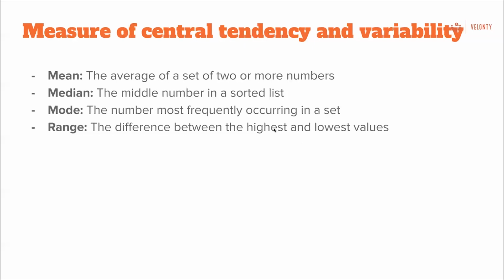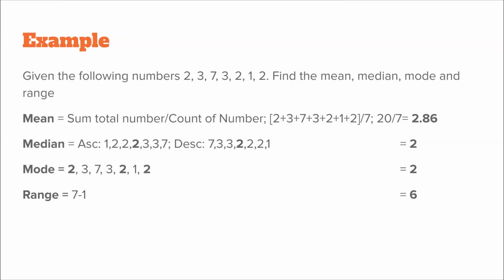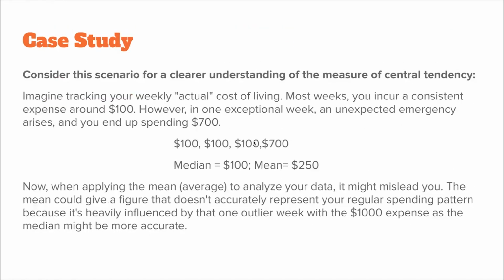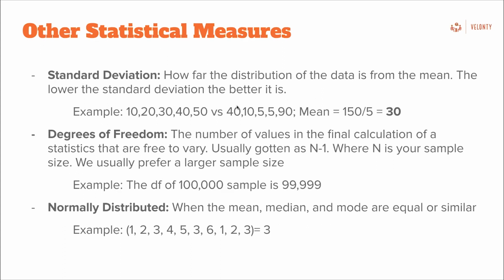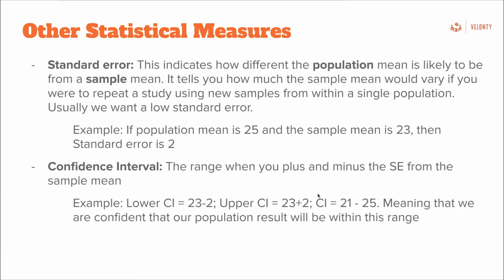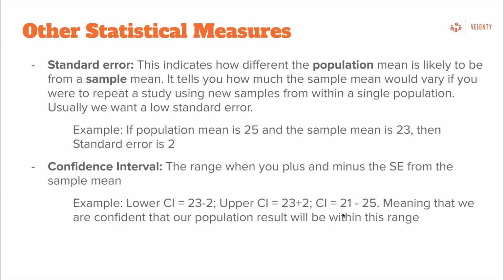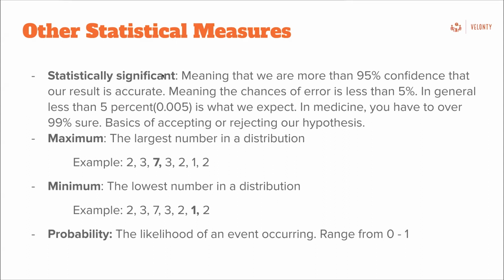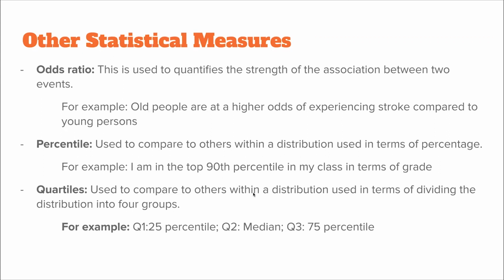Part 3: Data Analytics Techniques: Basic and advanced statistics data analyst/scientist to learn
Why is statistics important
Measure of central tendency (mean/average, median, mode, range)
Best measure to use and how
Counting and Probability Distributions
Dealing with text and numbers
Confidence interval